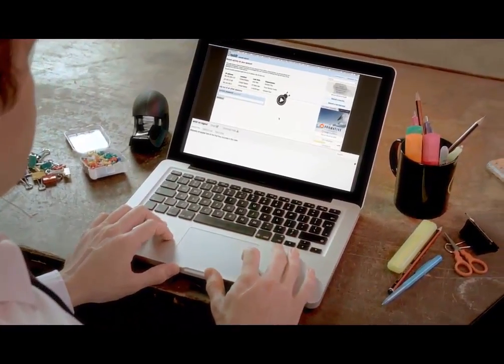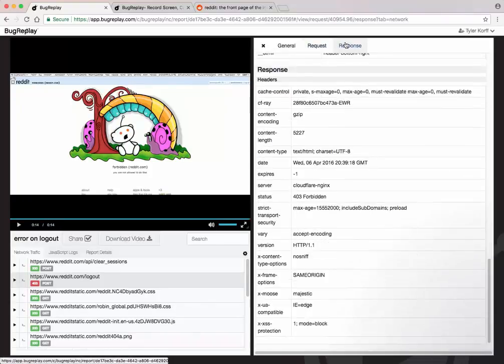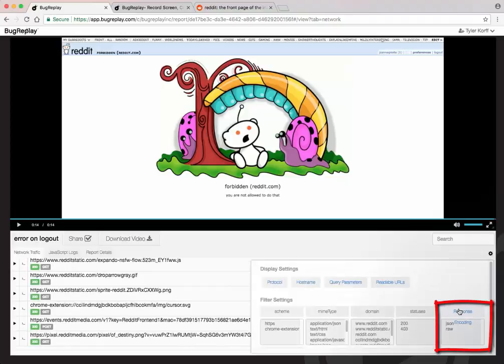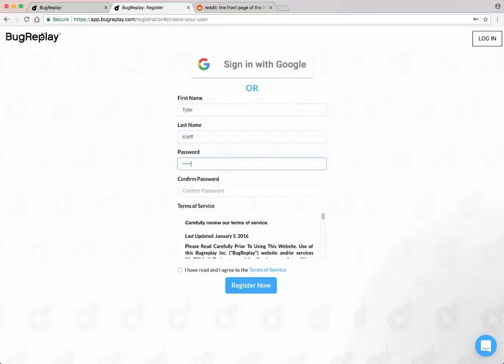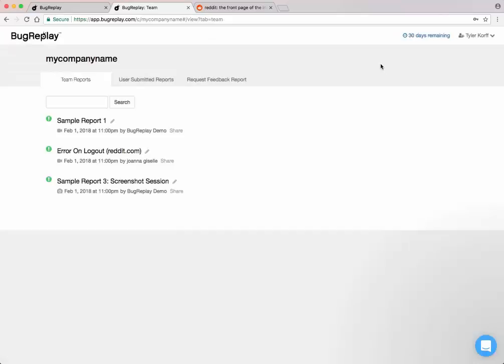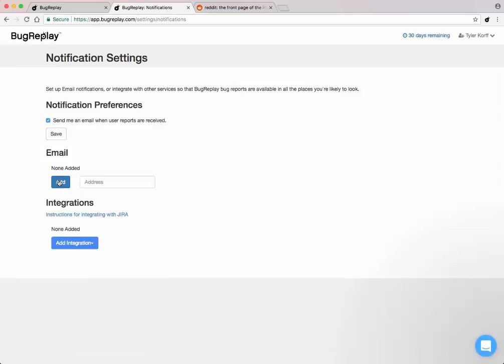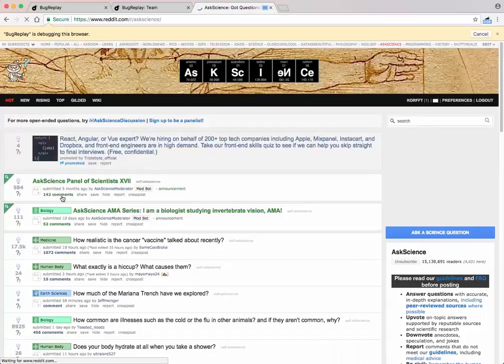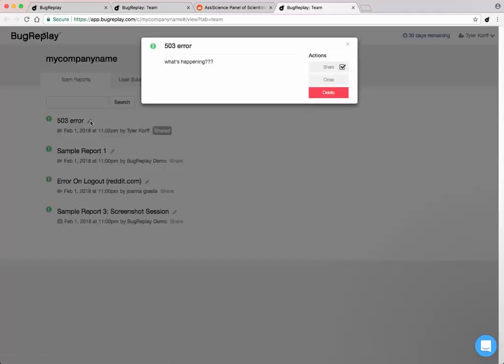Getting started with BugReplay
BugReplay is a bug reporting tool that records your screen and syncs it with developer console logs like network traffic and JavaScript errors & environmental data- making it super easy to diagnose and fix bugs in web applications.